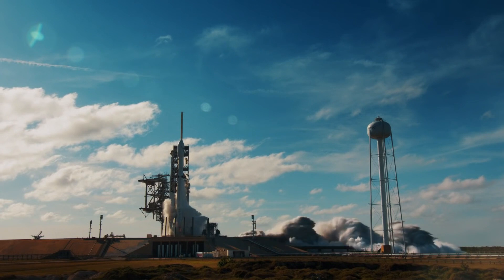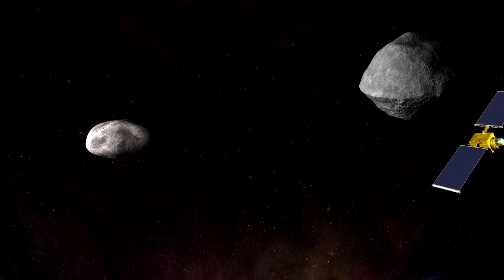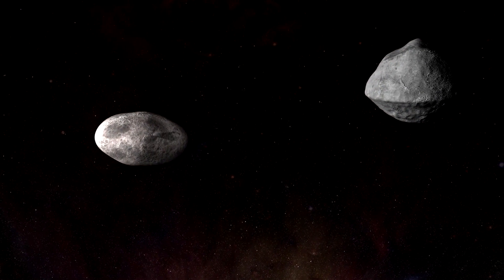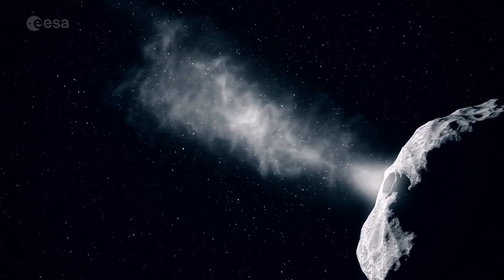NASA's DART Mission Will Move Mountains In Space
Next Week NASA plans to launch its Double Asteroid Redirect Test Mission on a Falcon 9 rocket out of Vandenberg Space Force Base. The DART mission is a technology demonstrator which will test the operation of various new technologies in spaceflight, and ultimately crash the spacecraft into a small asteroid to demonstrate the ability to change the orbit of an object using a kinetic impactor.